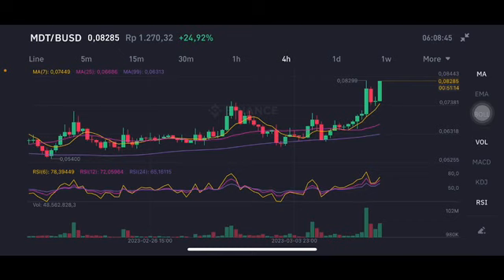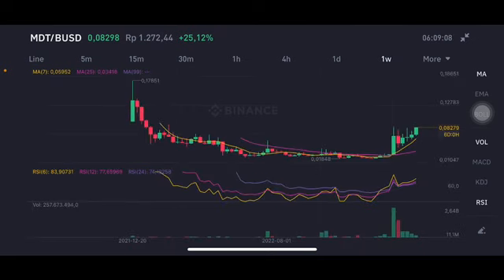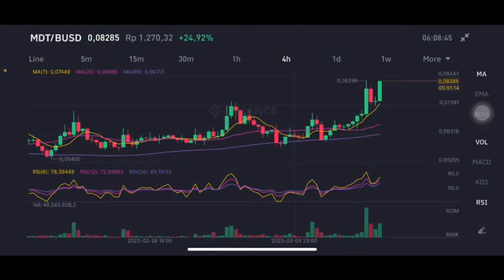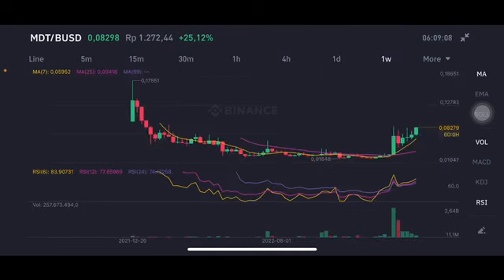MDT COIN NEXT MOVE | MDT PRICE PREDICTION | MDT CRYPTO | MDT PRICE ANALYSIS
Mdt coin news today prediction
Mdt coin news today hindi
Mdt coin prediction
Mdt coin live
Mdt price
Mdt coin
Mdt crypto
Mdt update
Mdt crypto price prediction
Mdt coin
Mdt crypto